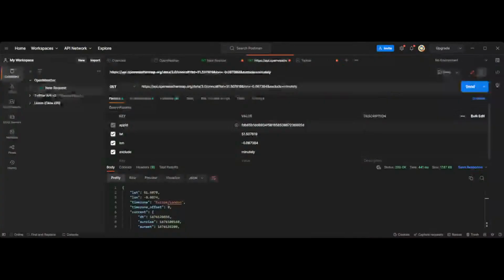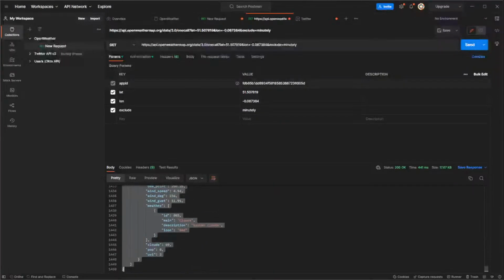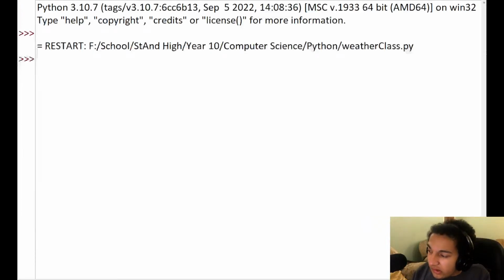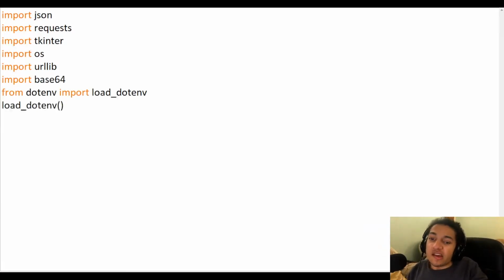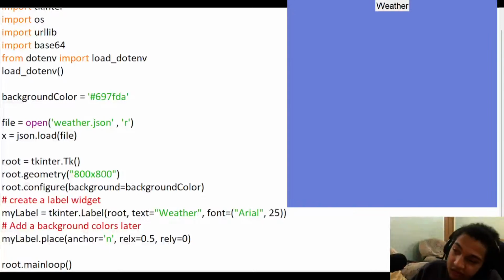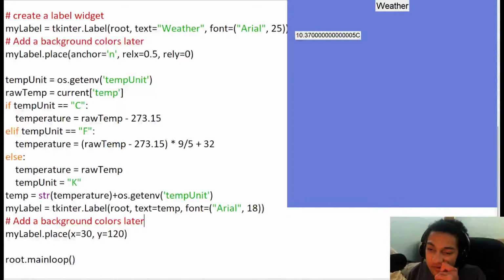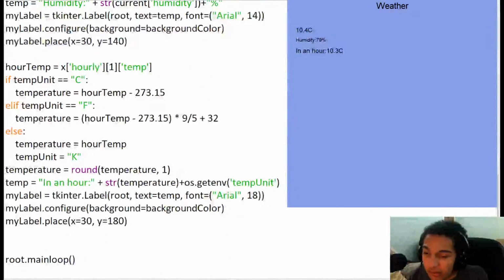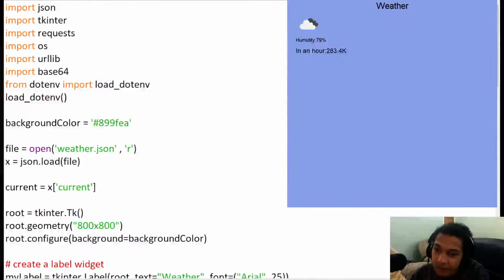Coding Bootcamp for Beginners Week 6